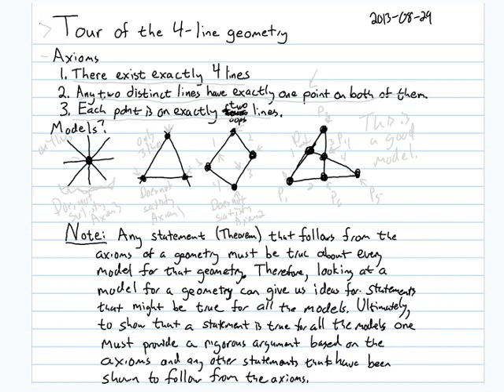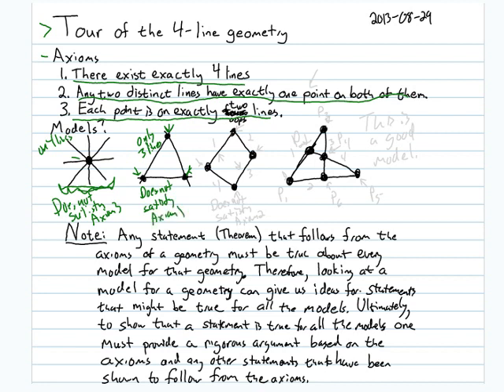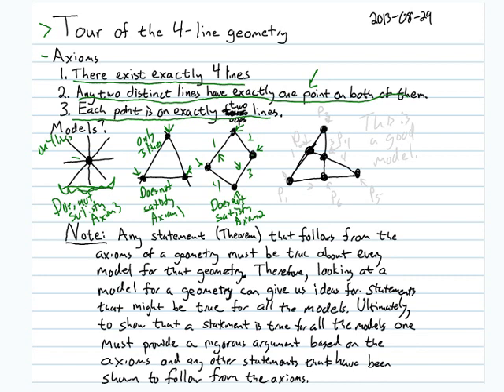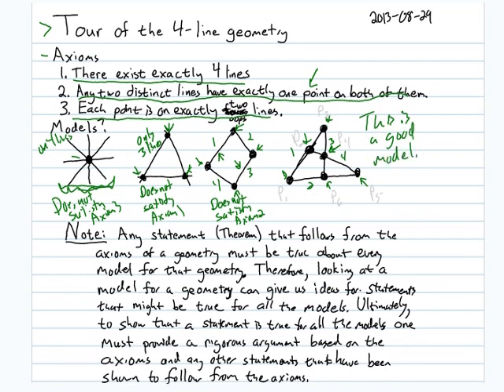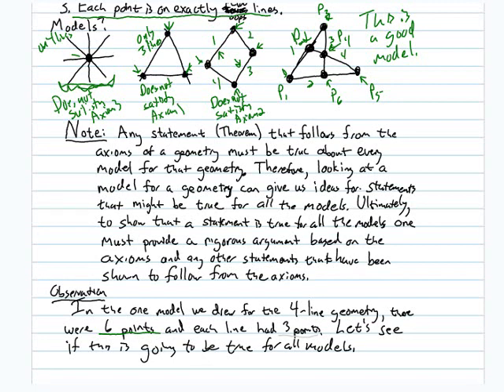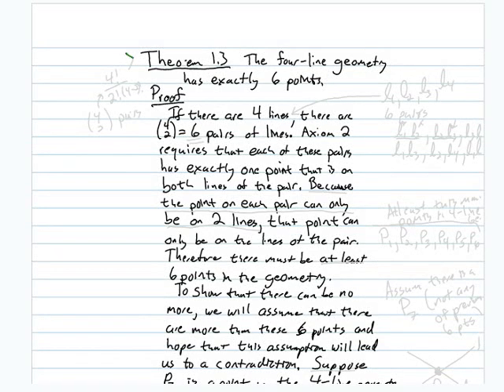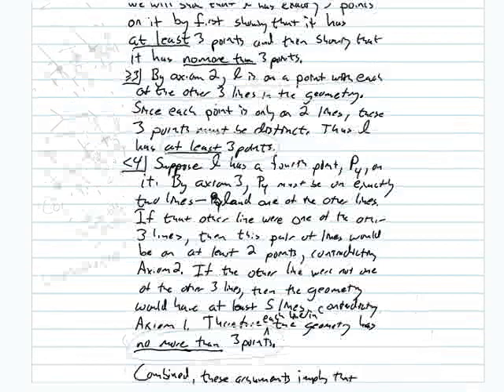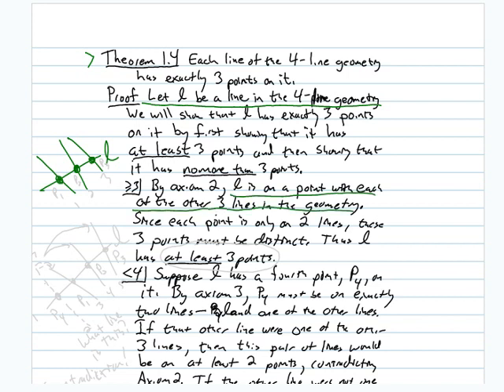TourOfFourLineGeometry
Axioms and theorems of the Four-Line Geometry.

If you find that the speech is too fast, please consider adjusting the playback speed on the video.